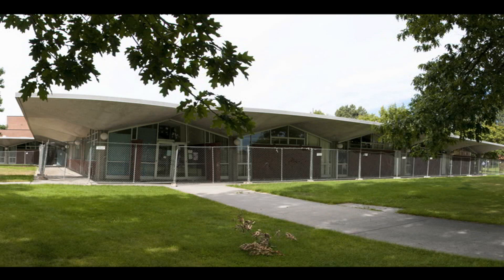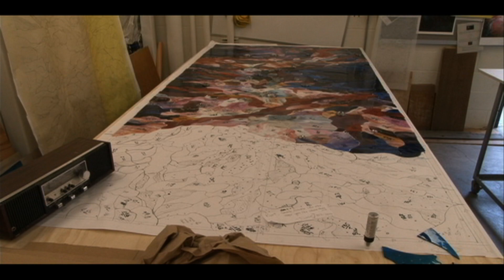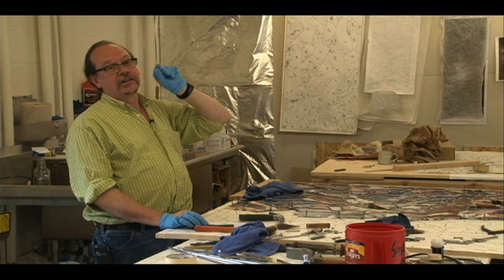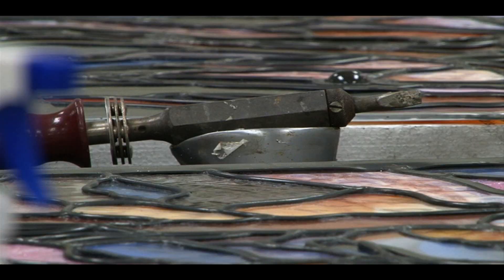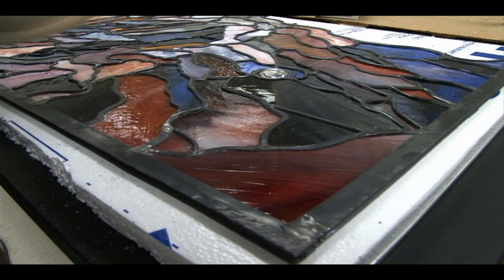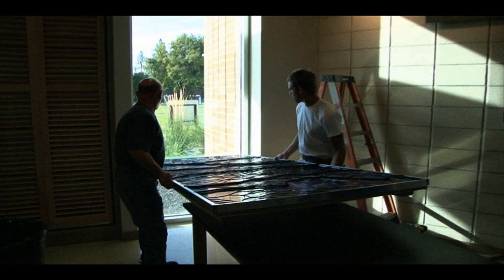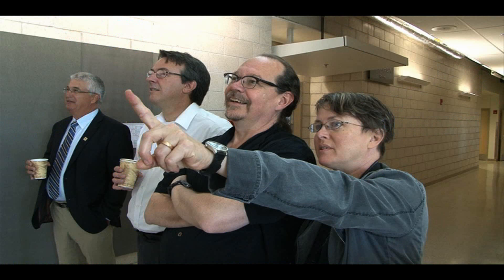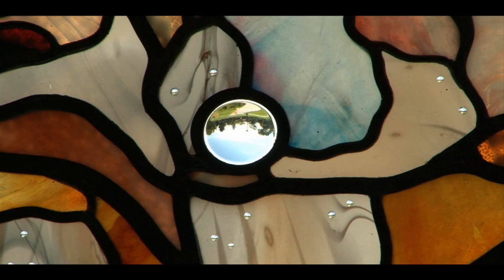Stained Glass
A work of art by SFCC instructor Kurt Madison in his depiction of the Orion Nebula through stained glass. The video covers start to finish the making of the art work for the Spokane Falls Community College planetarium.